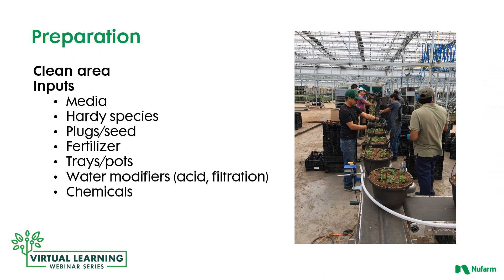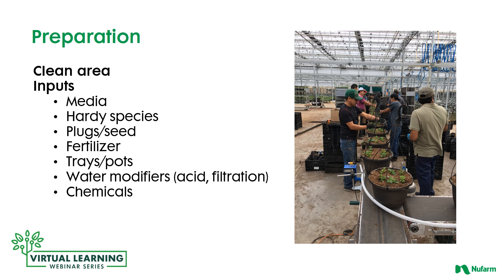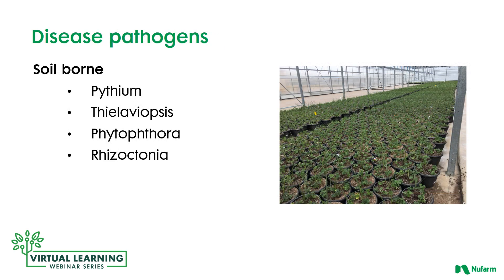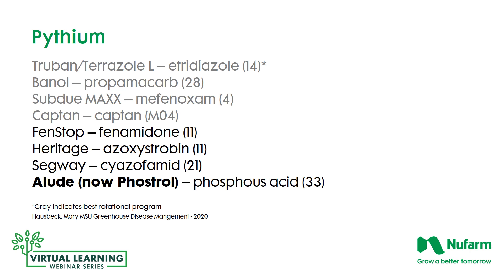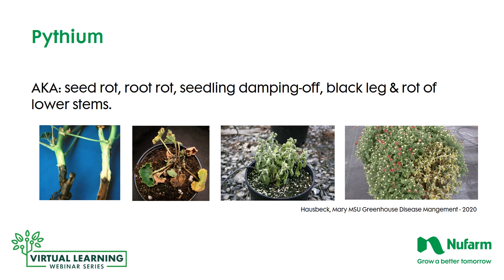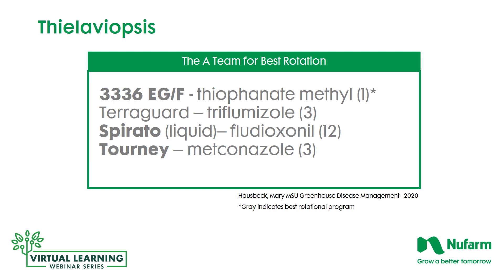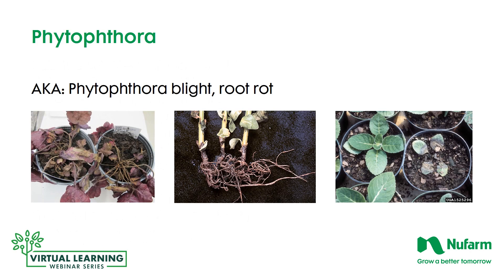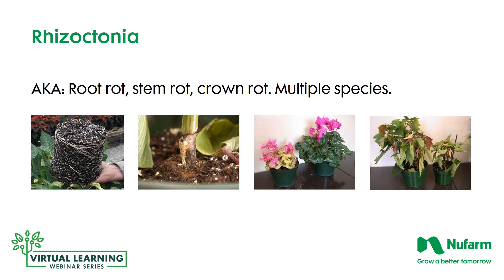Disease Control from the Beginning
Jim Crockett, Nufarm regional sales manager, discusses the best solutions for early disease control and prevention in greenhouse and nursery plants.